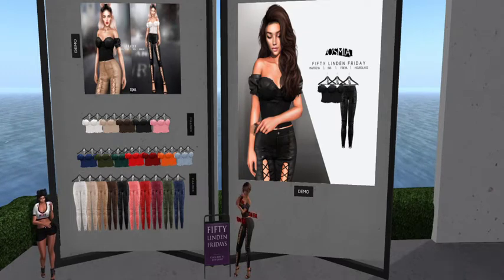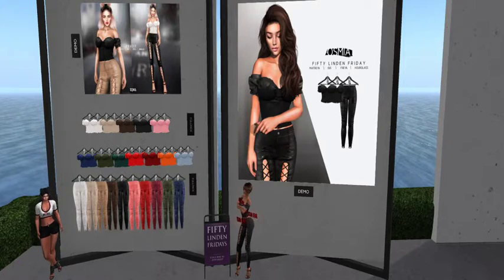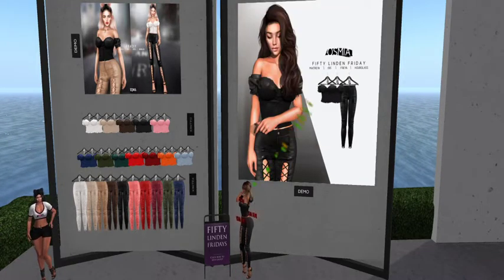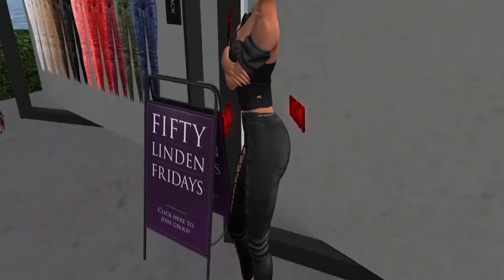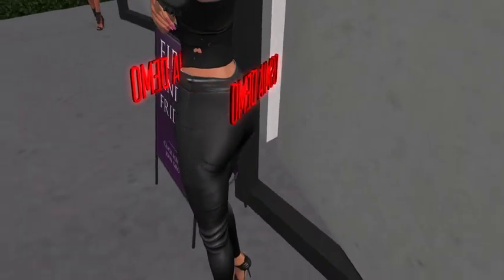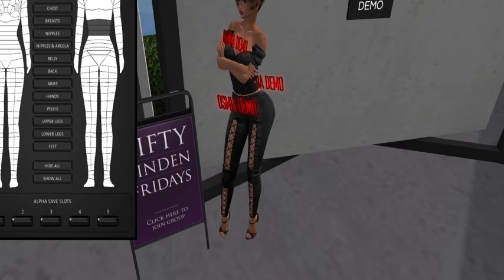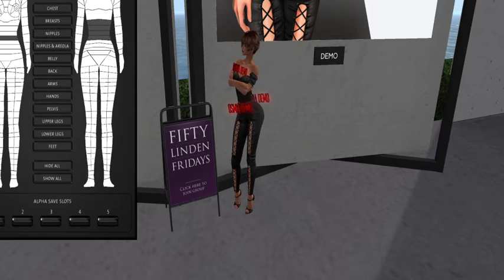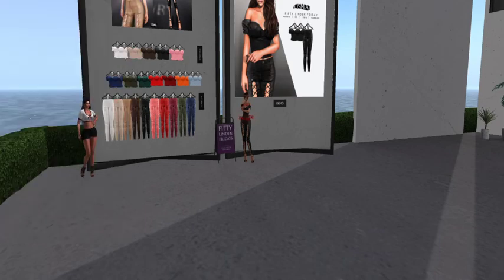Adventures In Second Life Fifty Linden Friday Osmia Leather, Leather omg, yes Leather!